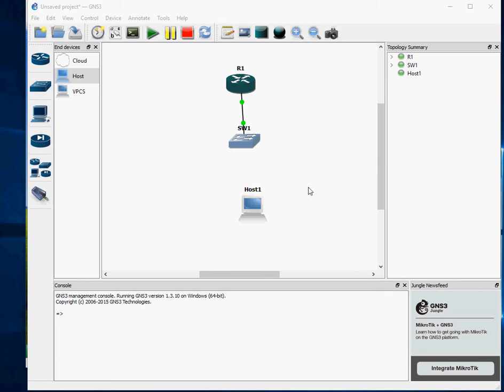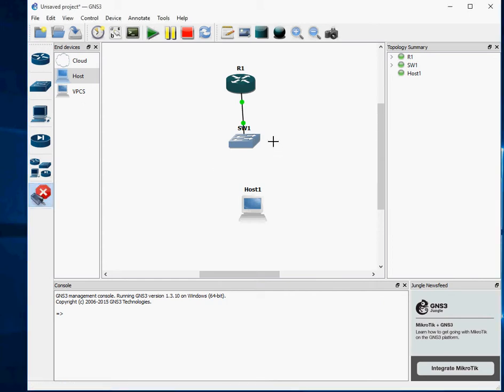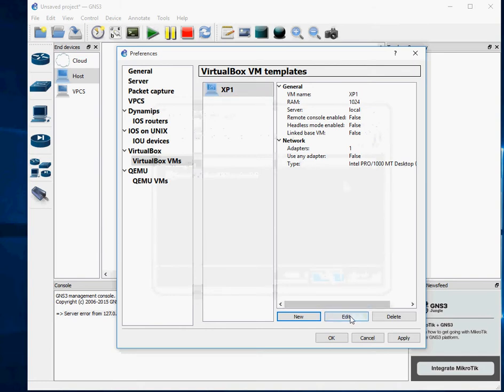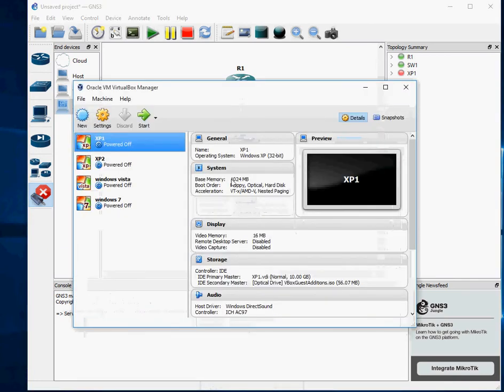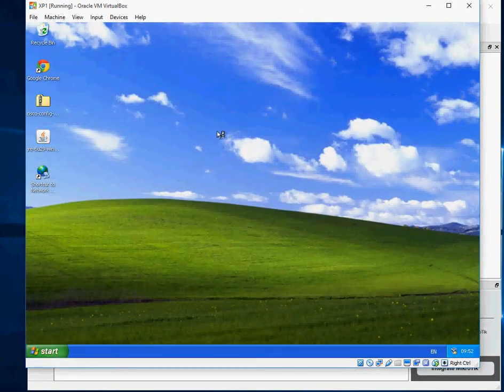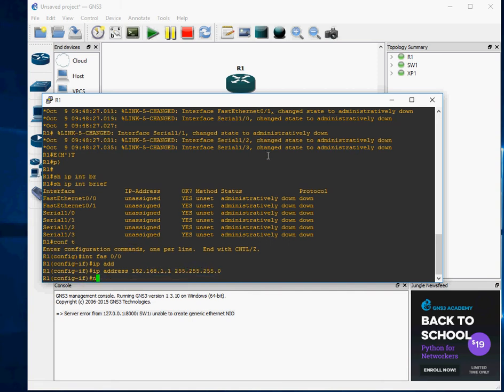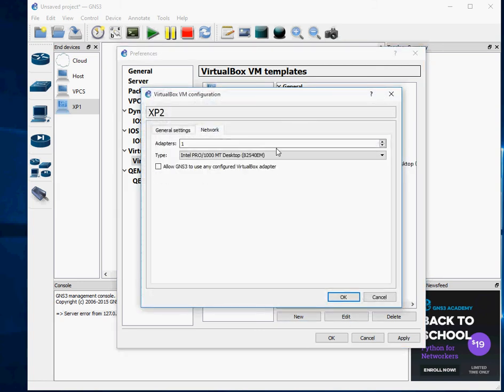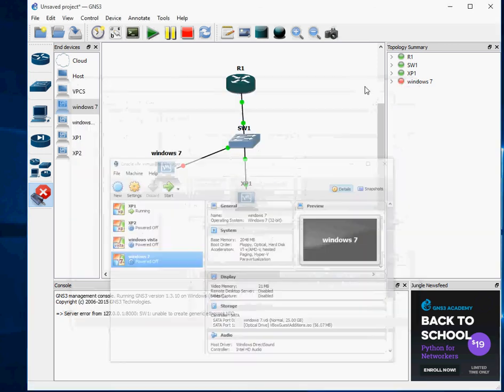Server error from 127.0.0.1:8000: unable to create generic ethernet NIO virtual box vm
Server error from 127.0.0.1:8000: SW1: unable to create generic ethernet NIO on GNS3 1.3.10 with windows 10